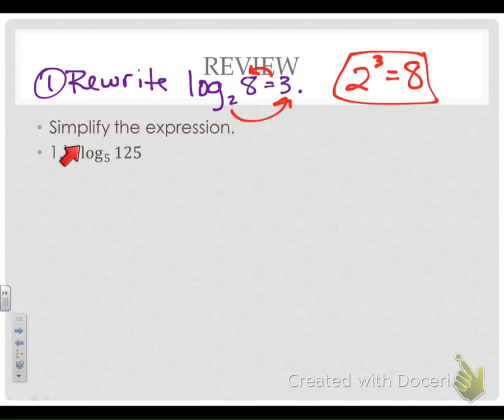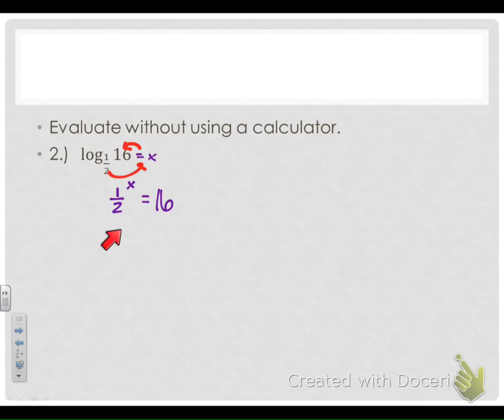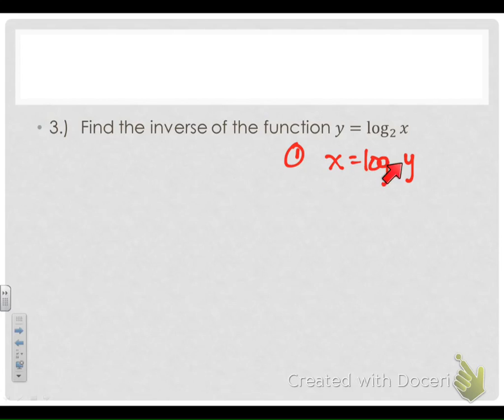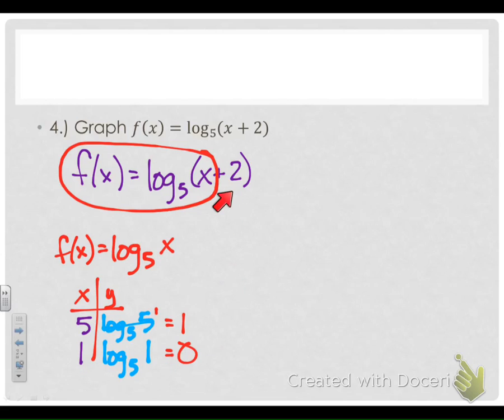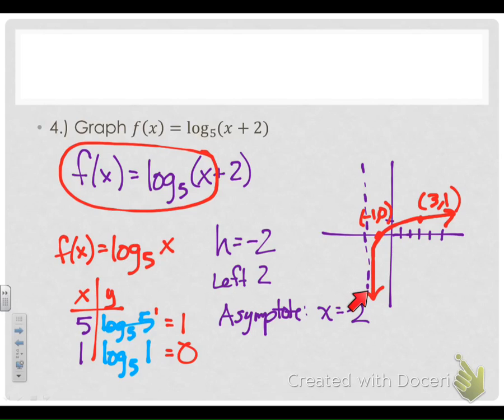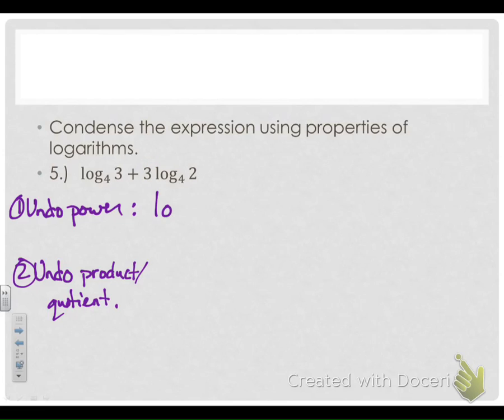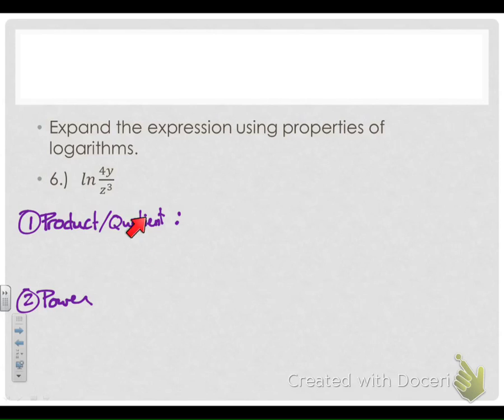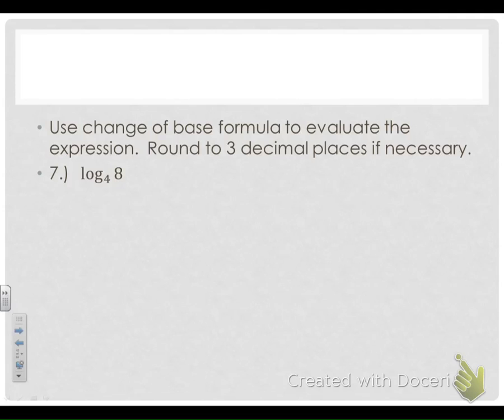8.4-8.5 Quiz Review